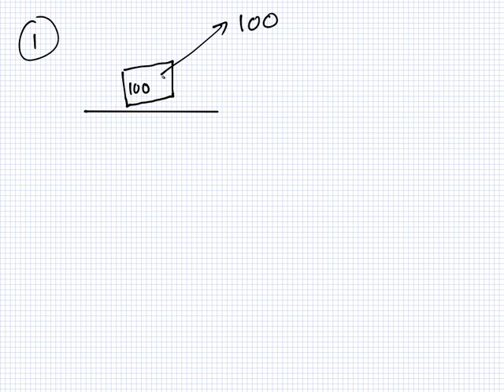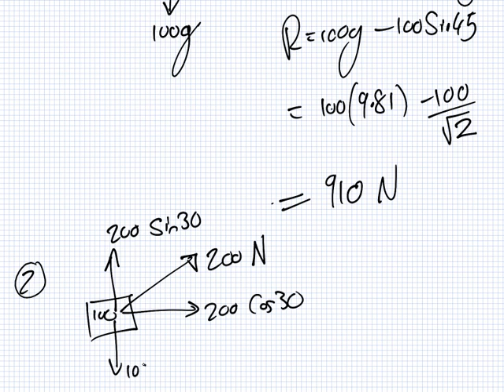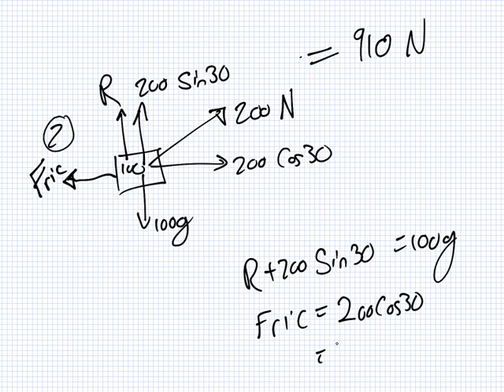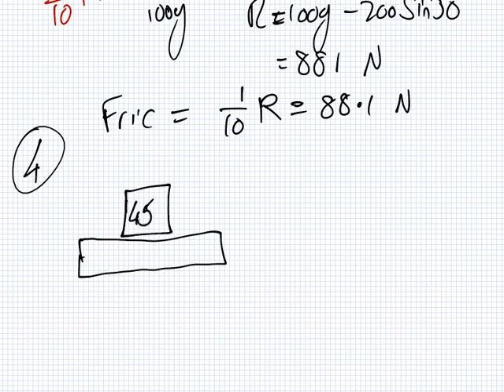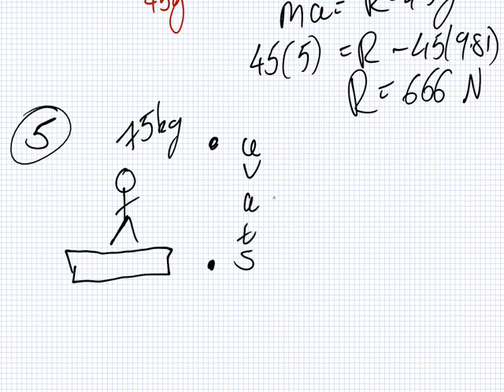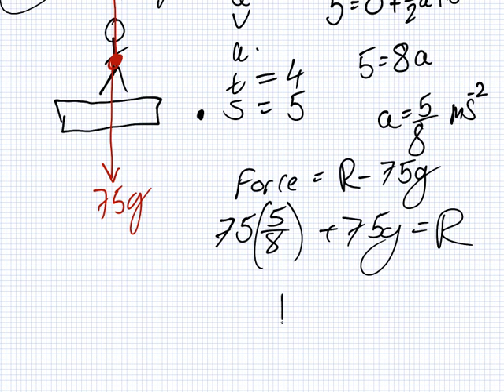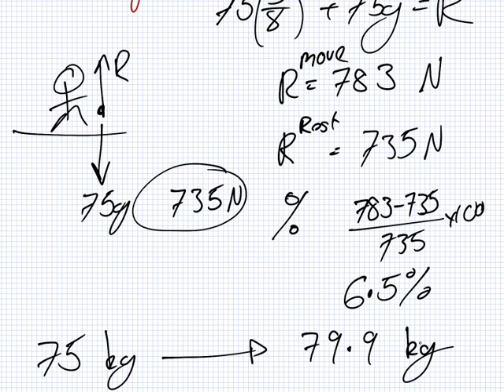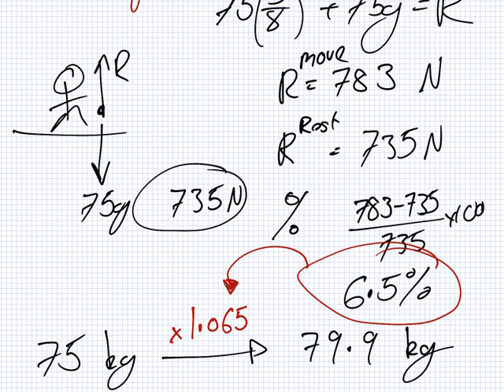Physics | Tutorial | Mechanics | Reaction Force